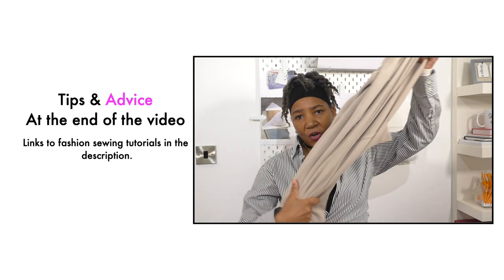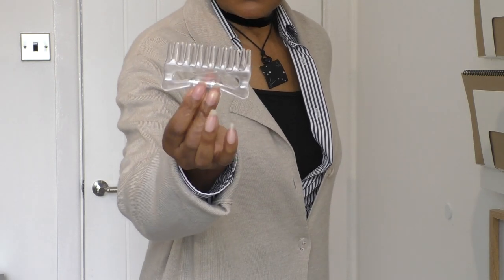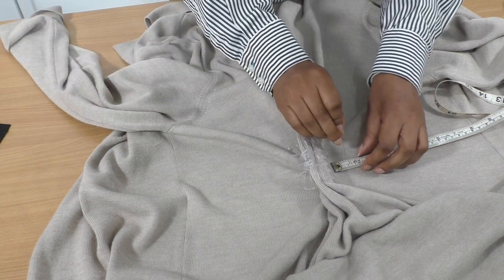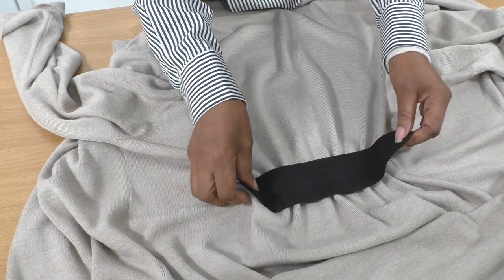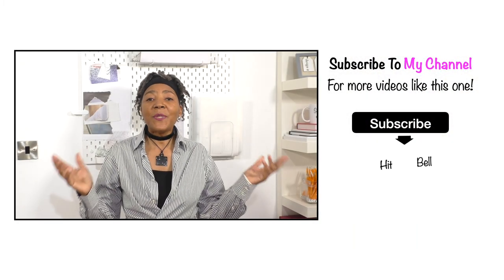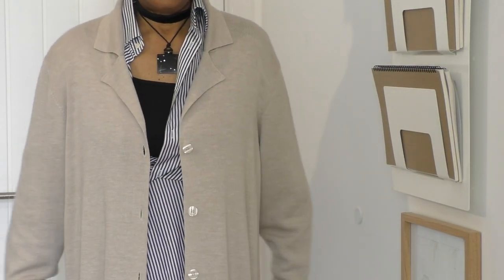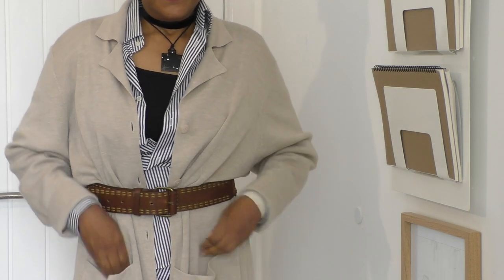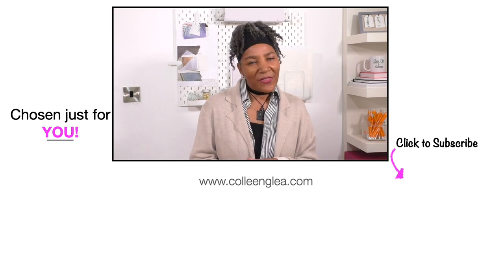How To Downside An Oversized Cardigan For A Great Fit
How To Downside An Oversized Cardigan For A Great Fit. An easy way to downsize a cardigan coat which is just too big. This method can transform a garment to give it a slender silhouette.

Colleen will demonstrate how easy it is to do and it should take about 30 minutes or less.

If you missed my last 'LIVE' episode here is the Take a look and join me on the next one!